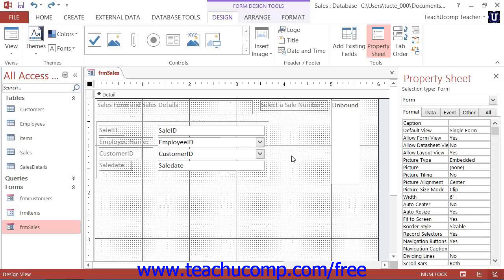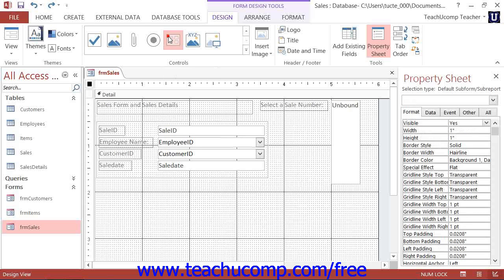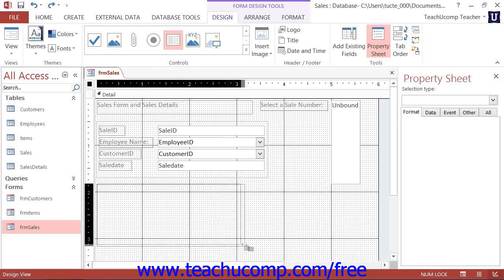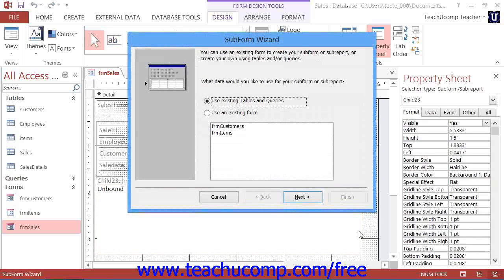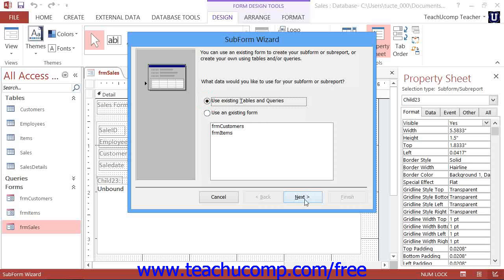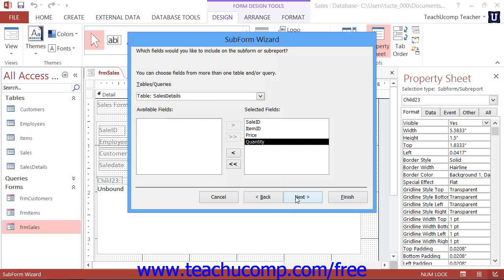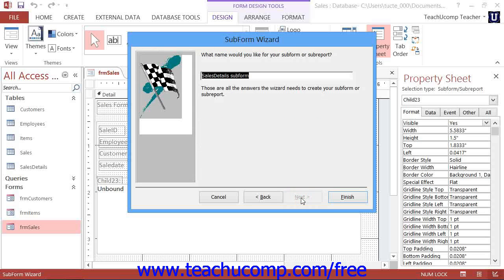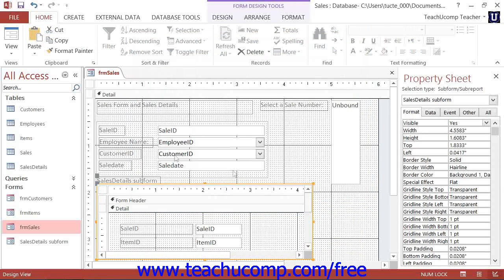Access 2013 Tutorial Using the Subform and Subreport Control Microsoft Training Lesson 13.2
Learn about using the subform/subreport control in Microsoft Access - the most comprehensive Access tutorial available. Visit us today!